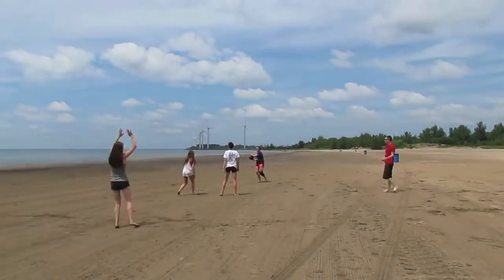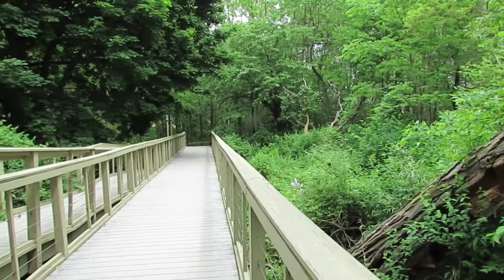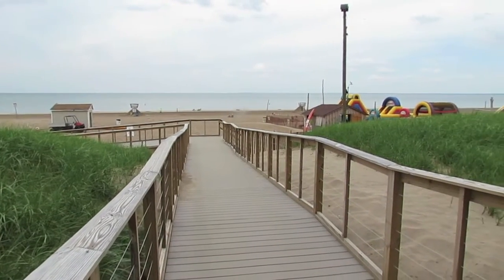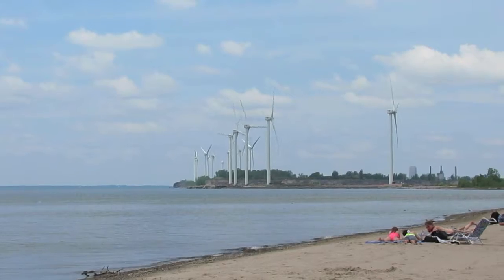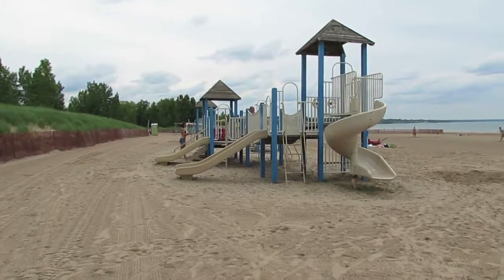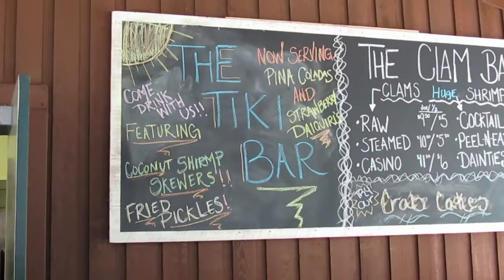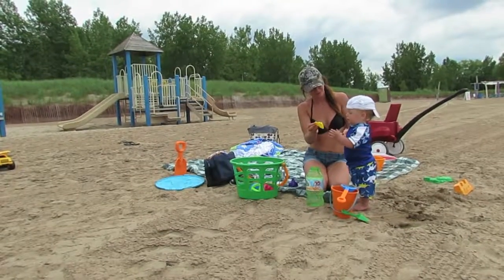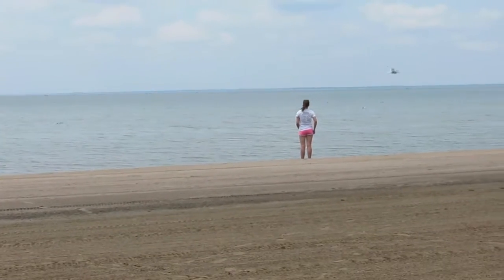Woodlawn Beach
Check out Woodlawn Beach new attractions this year! Hosted by Kelsey Grady